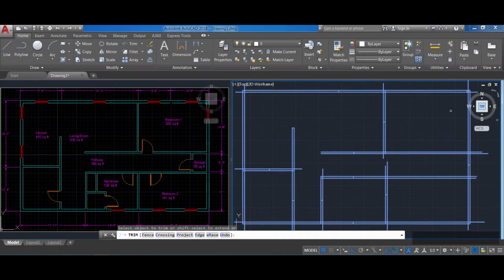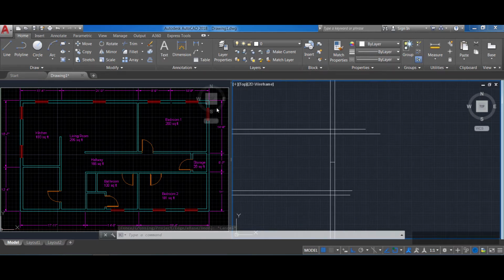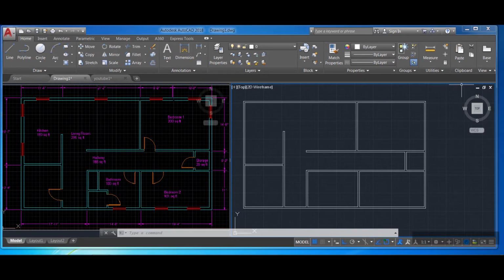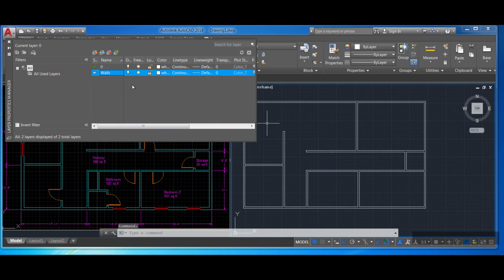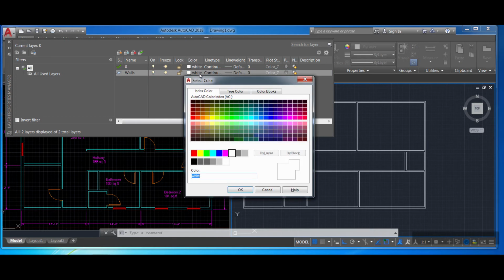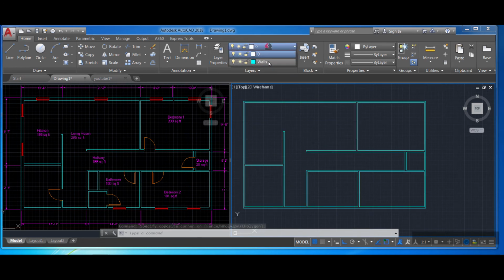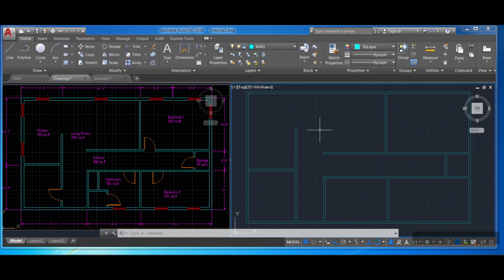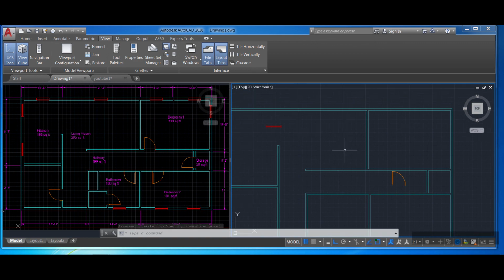How to draw a floor plan in AutoCAD step by step (Part 5): Trim, Layers, & Blocks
Hello friends, on this video I show you how to draw a floor plan using AutoCAD 2018 (but any version will work).  This video is a step by step tutorial on how to use AutoCAD so you do not need to know anything about the software or how to draw to see it.  I was made at a slower pace so it is easier to follow and understand.  This part is focused on how to use layers, the trim command, and blocks.